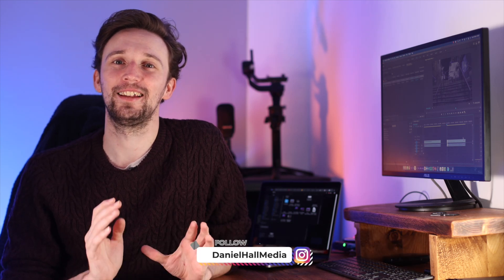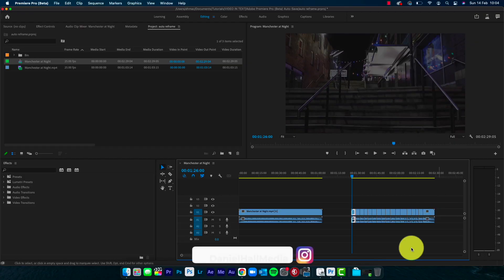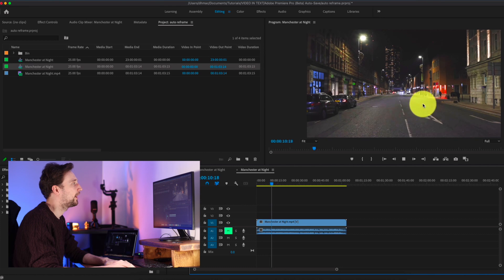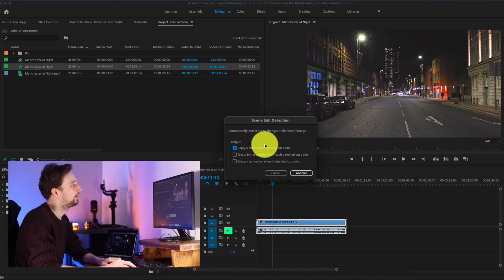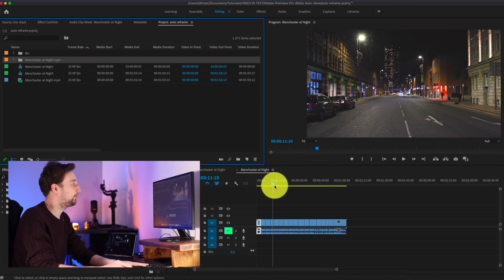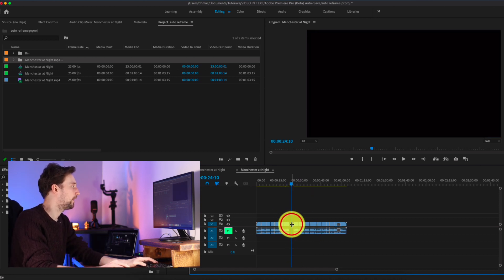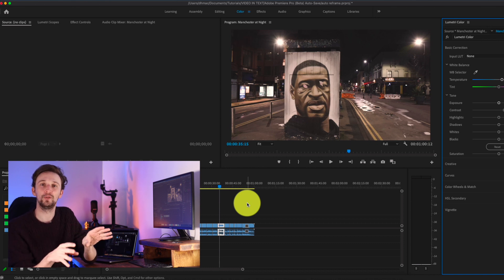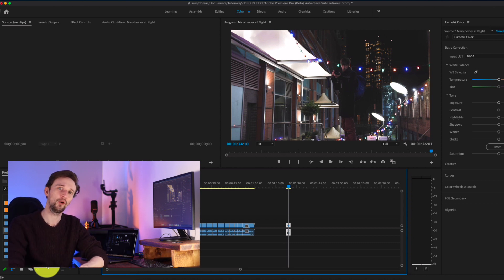Use SCENE EDIT DETECTION to automatically cut your exported videos! | Premiere Pro Tutorial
Learn how to use SCENE EDIT DETECTION to automatically cut your exported videos in Adobe Premiere. This is great for cutting down exported media when you no long have the project. Its great for colourists to break an edit down to grade! It's awesome for automatically reframing shots for social media (check my previous video out to learn how to do that!) And finally it's great for building a broll library in Premiere Pro!

00:00 - Intro
00:20 - Scene Edit Detection in Adobe Premiere Pro
3:39 - Things to think about when using Scene Edit Detection